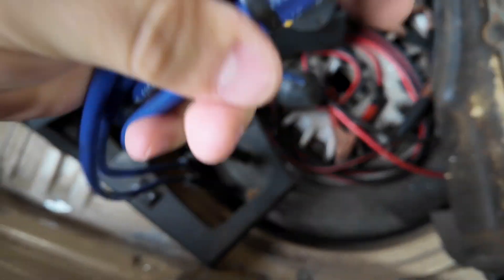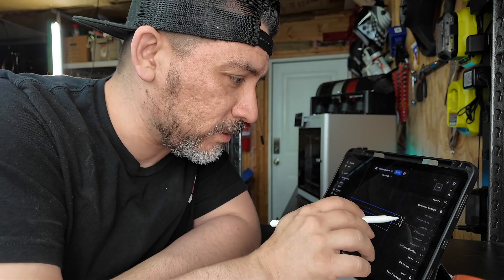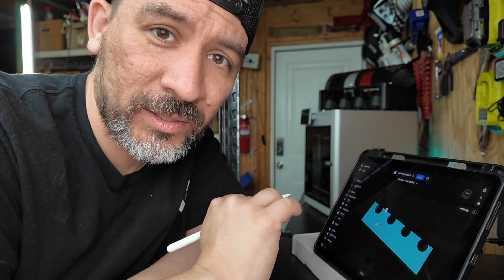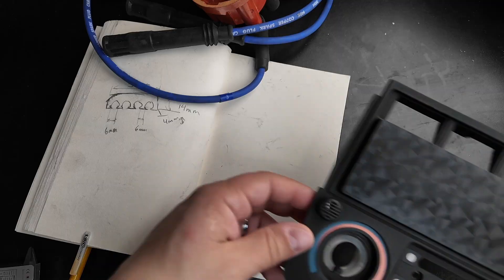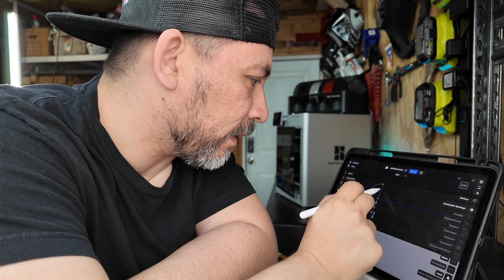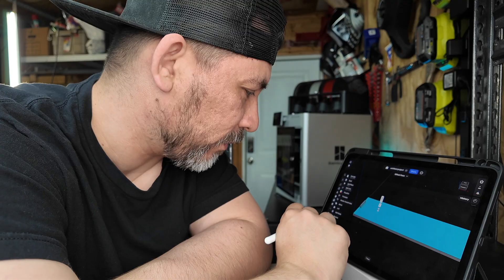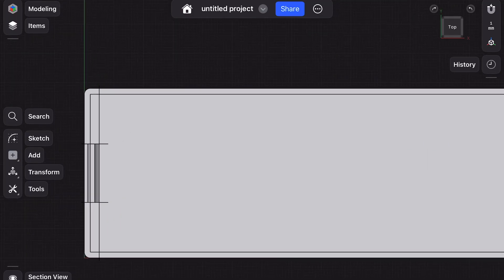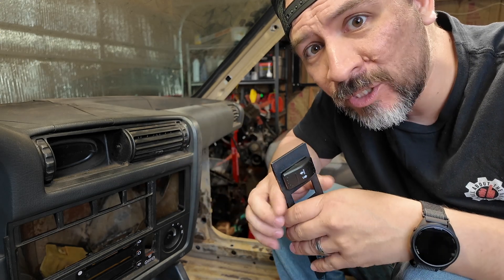Go From CAD to FULLY Functional 3d Printed Car Parts In Just 1 Day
0:00 - Designing Custom Car Parts with Shapr3d
4:42 - Shapr3d History Tool Readjust Model
5:44 - Design a Radio Delete Plate
6:55 - Designing Clip in Shapr3d
10:54 - Using Shapr3d Pattern Tool
12:05 - 3d Printed Radio Delete Plate Results